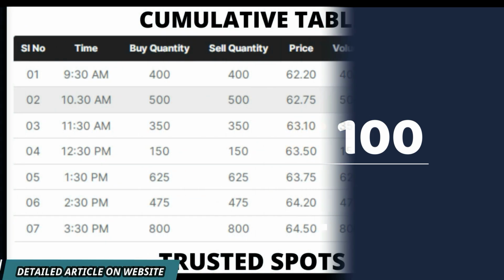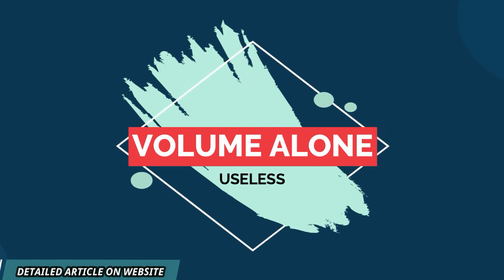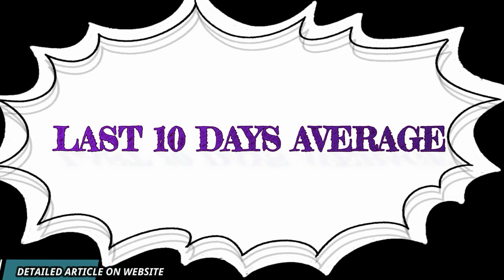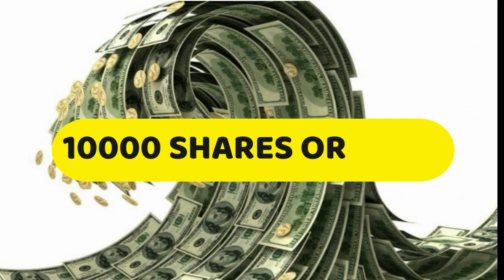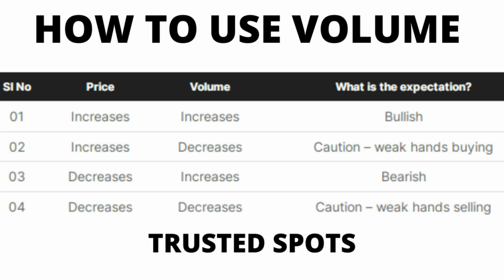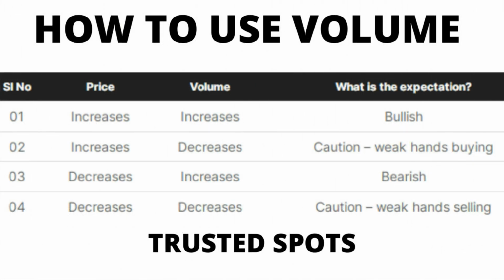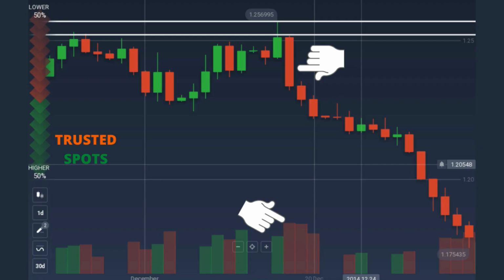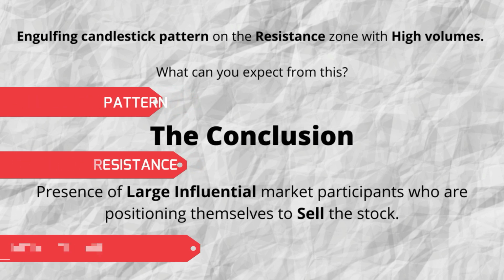How to use Volume for trading - Volume Trading Strategy